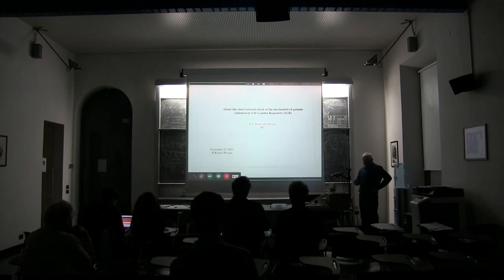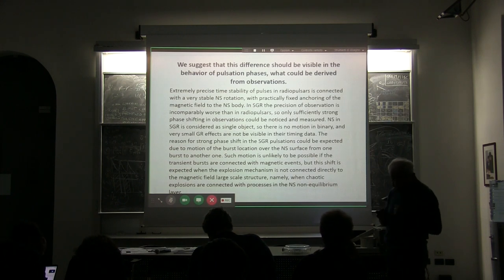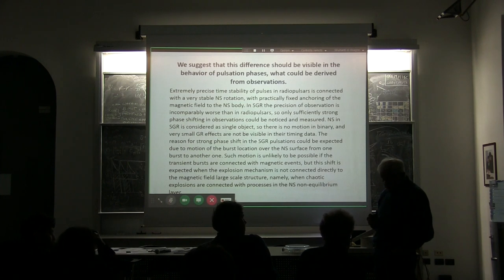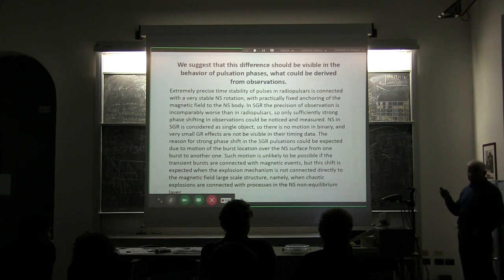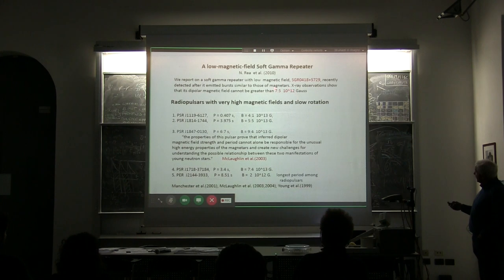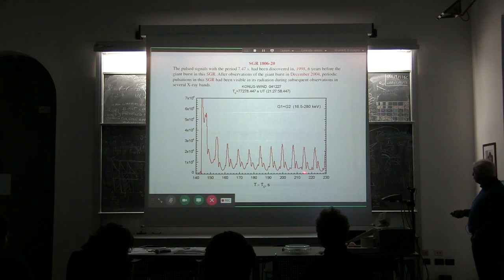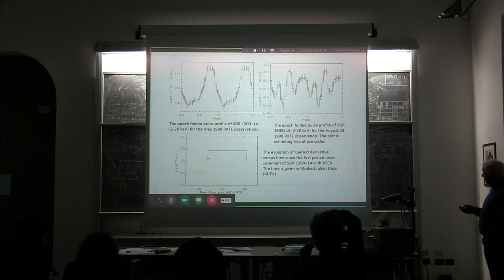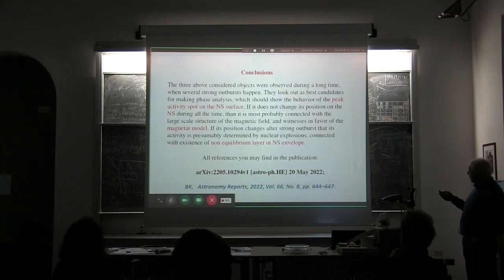Seminar of Prof. Gennady S. Bisnovatyi-Kogan - November 25, 2022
Speaker: Prof. Gennady S. Bisnovatyi-Kogan

Title: About the Observational Check of the Mechanism of Gamma Radiation in Soft Gamma Repeaters (SGR)​

Abstract:  Soft gamma repeaters (SGR) are identified as single neutron stars (NS) inside the Galaxy, or nearby galaxies, with sporadic transient gamma radiation. A total number of discovered SGR, including relative Anomalous X-ray pulsars (AXP), is a few tens of objects. Many of them show periodic radiation, connected with NS rotation, with periods 2–12 s. The slow rotation is accompanied by small rate of loss of rotational energy, which is considerably smaller than the observed sporadic gamma ray luminosity, and is many orders less than the luminosity during giant bursts, observed in 4 SGR. Therefore the energy source is usually connected with annihilation of a very strong NS magnetic field. Another model is based on the release of nuclear energy stored in the NS non-equilibrium layer. We suggest here an observational test which could distinguish between these two models.